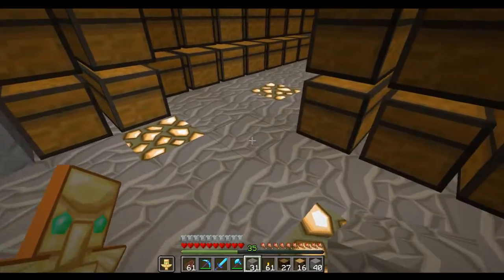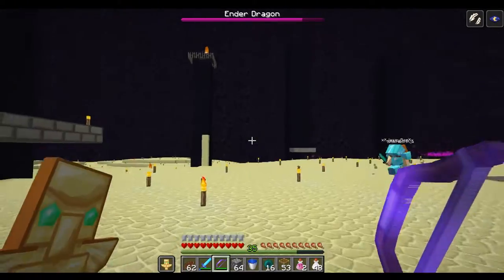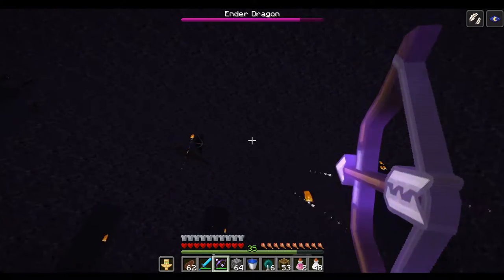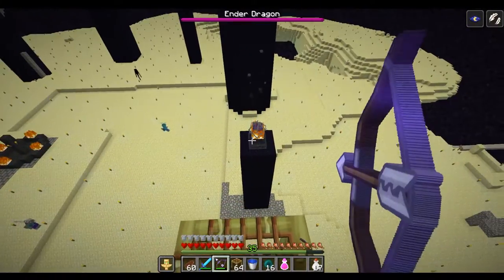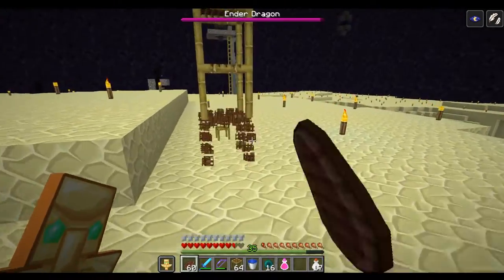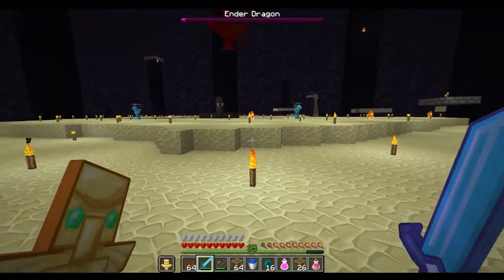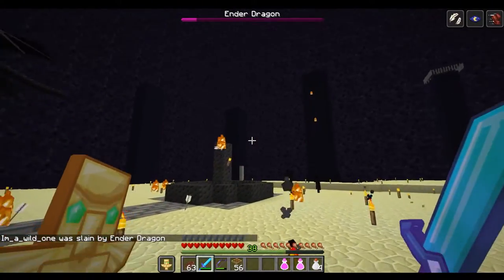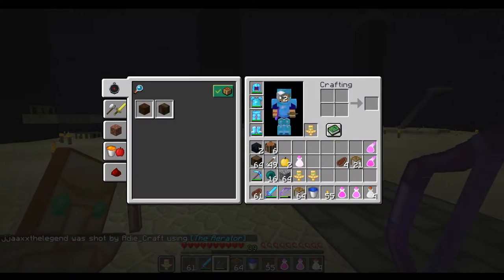Alphacraft Ep. 10 - The Dragon Slayer - How to beat the Ender Dragon - Minecraft Ender Dragon Tips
Dragons. Dragons. DRAGONS!! I lead the Alphas to fight the Minecraft Ender Dragon. Not once, not even twice, but 6 times all on Hard Difficulty!! With hints and tips for fighting the Ender Dragon in Minecraft this episode is full of excitement. Could this be why the Chicken of Knowledge brought me here?

If you've ever wanted to know how to Kill the Ender Dragon in Minecraft. Packed with Hints and Tips on how to win the Ender Dragon fight then this is the video for you.

I also build myself some better storage and an amazing brewing setup.

With Minecraft Survival Hints and tips, this series with show you all you need to know to build up a fantastic world of your own.

If you're a fan of Hermitcraft and like following the Hermits, like MumboJumbo, Grian, BDouble00, Keralis, and Iskall85 then make sure to check out this fantastic Minecraft SMP series, with the members of the AlphaCraft team.

The fantastic journey through Alphacraft is here in this Minecraft Community of youtubers and amazing builders.

Follow this series to learn how to build with this series, alongside learning how to survive your first days in Minecraft survival.

& @Adiecraft on Twitter

Fulfil your need for Minecraft story driven SMP gameplay similar to Hermitcraft here on Alphacraft. With great characters and amazing and involving storylines.

How to Kill the Ender Dragon in Minecraft
How to Beat the Ender Dragon in Minecraft
How to Defeat the Ender Dragon in Mincraft
Minecraft Ender Dragon Killing tips
Build a brewing setup in Minecraft
How do I beatthe Ender Dragon?
How do I kill the Ender Dragon?
How do I defeat the Ender Dragon?
Ender Dragon Minecraft
How to complete Minecraft
Minecraft Dragon Killing Pro

Shader: Sildurs Vibrant Shaders